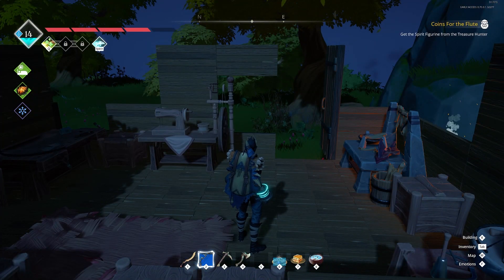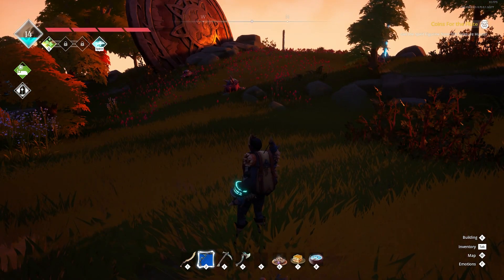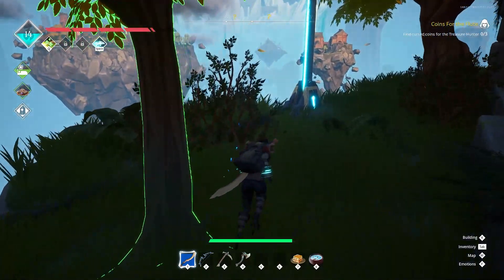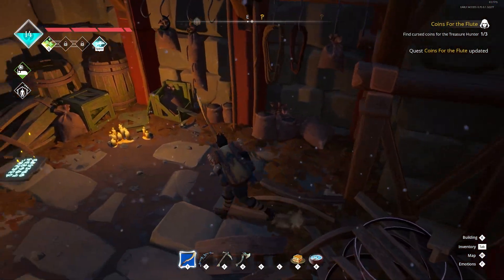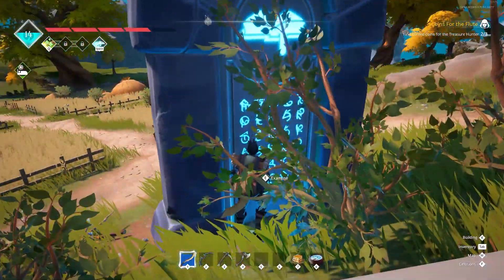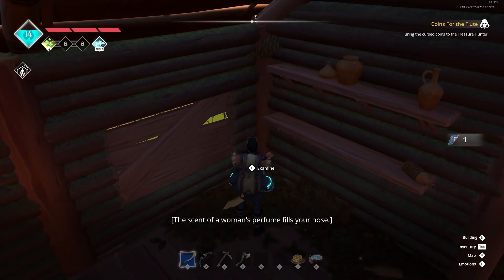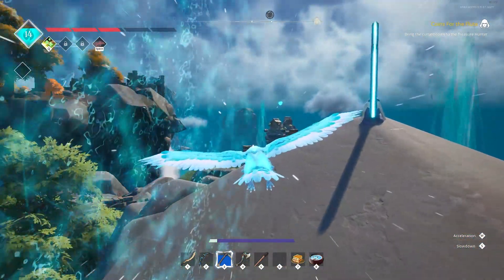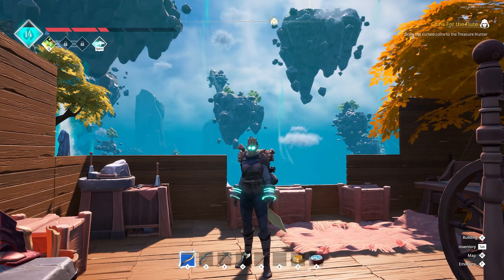The Bards Quests - Frozen Flame #10 Let's Play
Working on the Bard's Quests and adding some skill points.